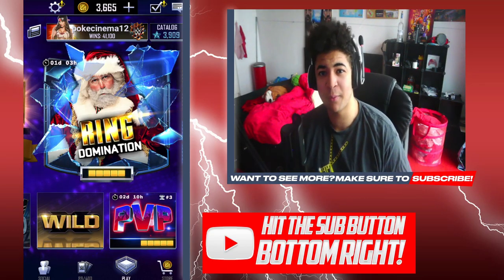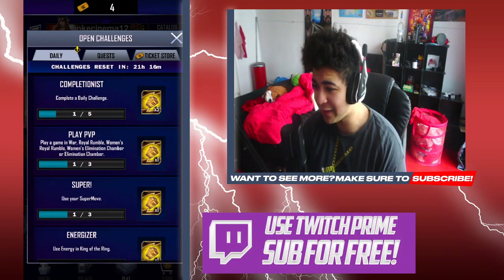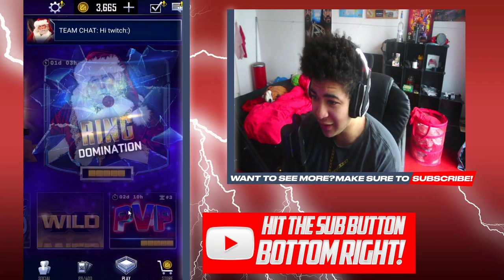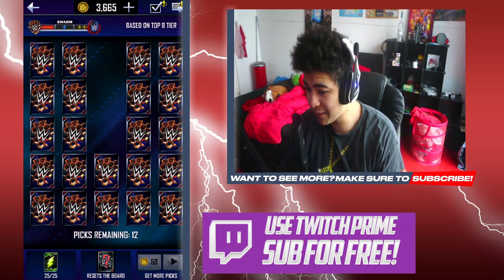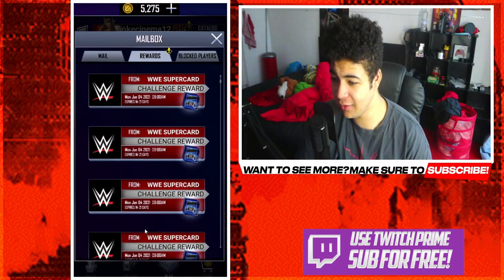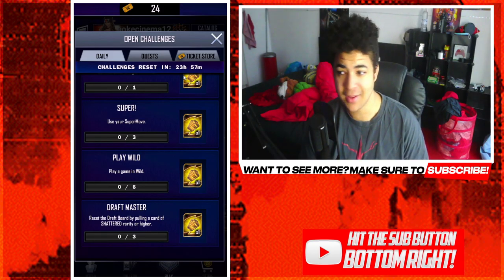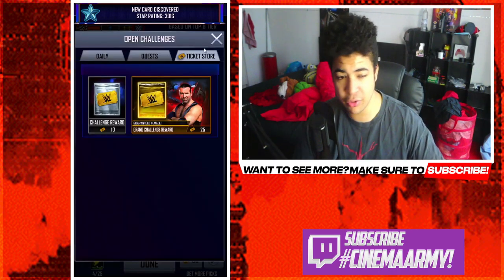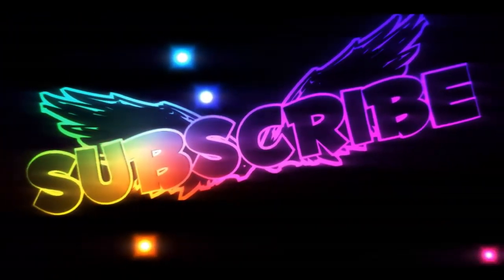WWE SUPERCARD/ HOW TO USE THE TICKET GLITCH!!!